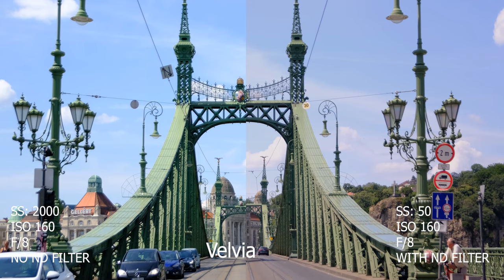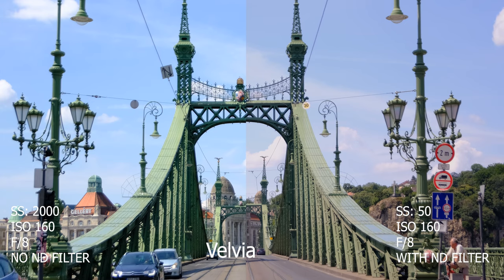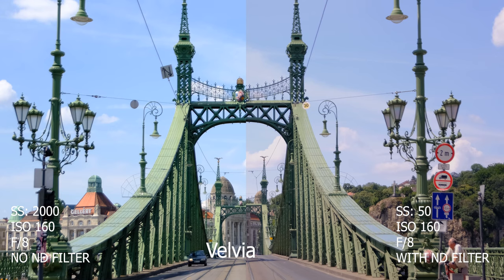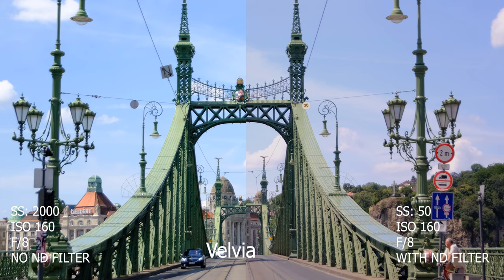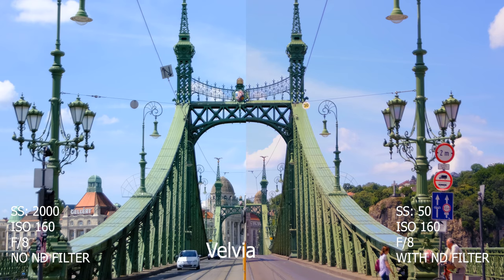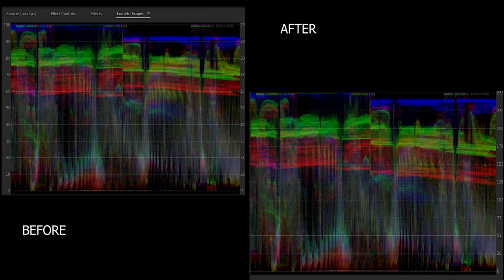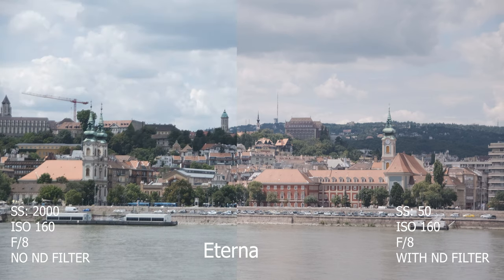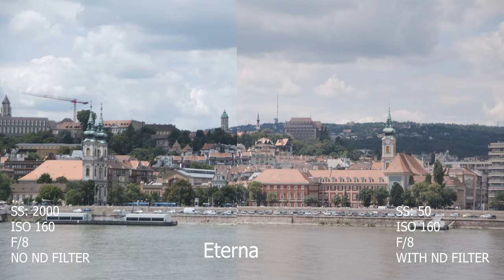BEST BUDGET ND Filter: The K&F Concept ND8-ND128 Review, does it change the Fuji color profiles?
Today we set out to test the K&F Concept ND8~ND128 Neutral Density Filter. I need to say that I am very impressed of the quality of this ND filter for the pricetag. More details in the video.